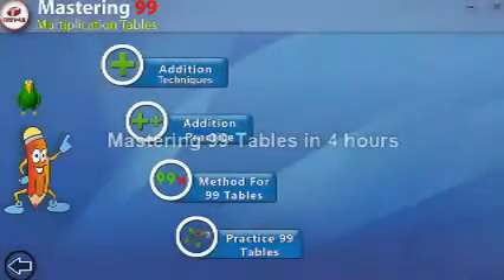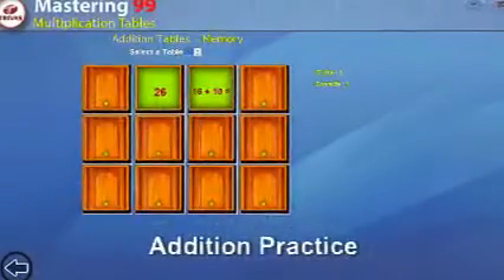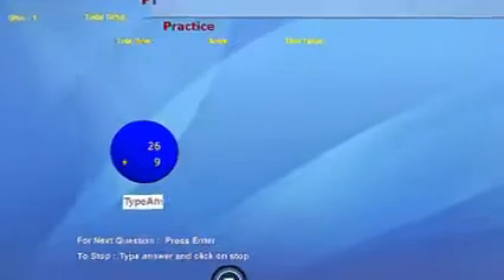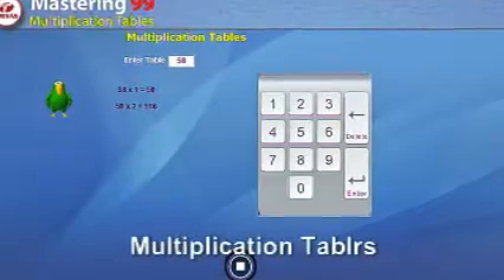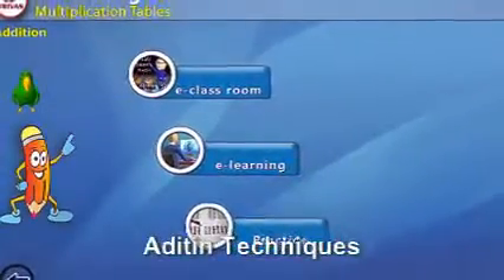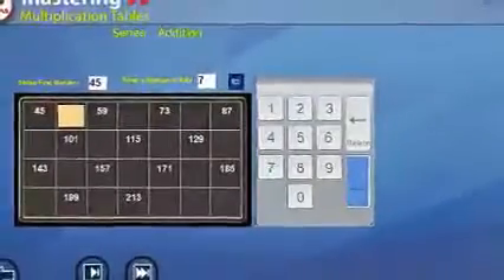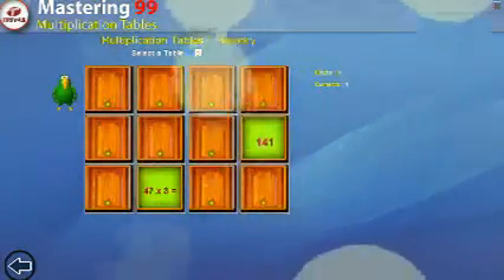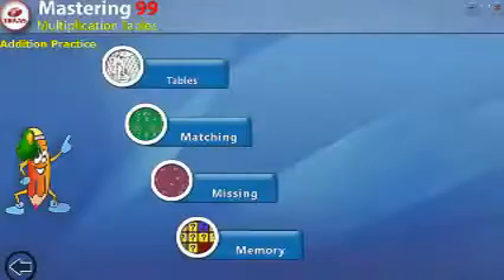Mastering 99 Tables in 4 hours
Mastering 99 Tables in 4 hours is an extremely fabulous product developed by Trivas  Education Pvt. Ltd. for anyone who wants to make multiplications within seconds in their head without any calculator, pen or paper. The duration of the tutorial is just 4 hours!!!
The software training program is completely based on Vedic Mathematics, an ancient teaching methods that follow simple and easy techniques. Every activity in the tutorial explains various methods in graphics so that anybody can understand, without the need of anyone to sit beside to explain. The tutorial involves teachings based on e-learning environment, e-class room environment, and enables the learner to learn the methods by various practicing activities. The teaching methods not only improve calculation speed and accuracy, but also develop concentration, focus, mental alertness, confidence, logical ability, visualization, memory, understanding levels and bring a bright sharp mind out of you. By the end of this tutorial, you can be ready for exams with full of confidence in Mathematics. All you need is to know how to add a single digit number to a two digit number and 9 Multiplication Tables thoroughly.